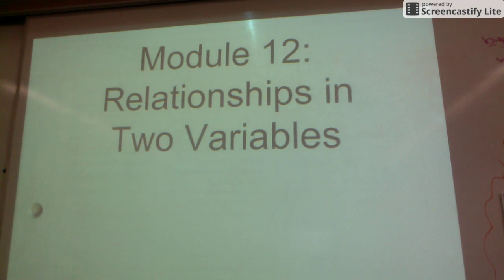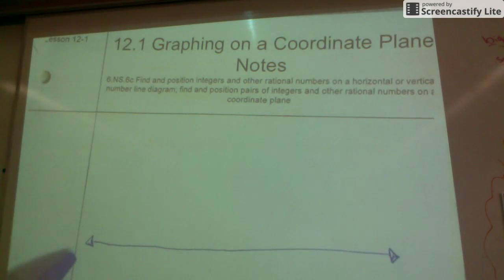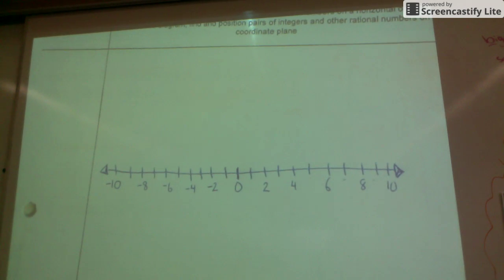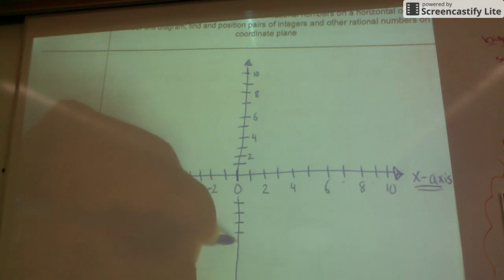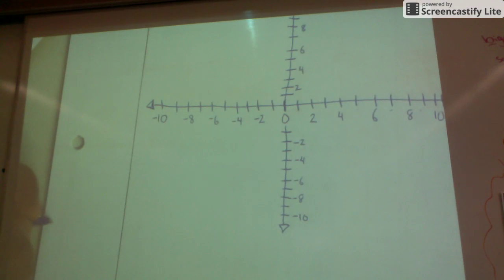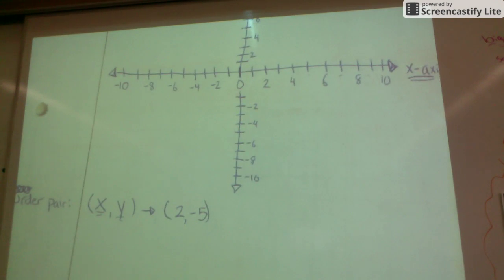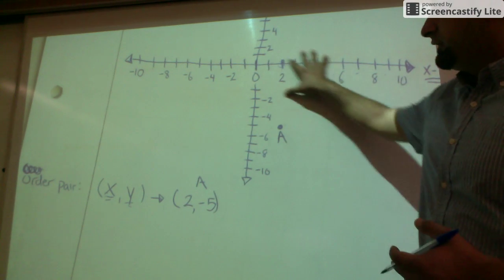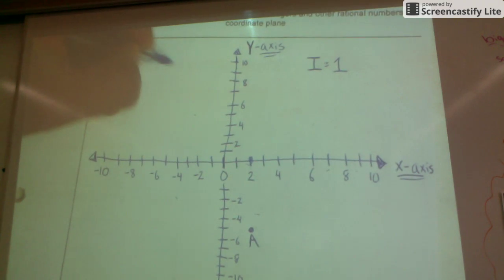Module 12.1 Notes Part 1